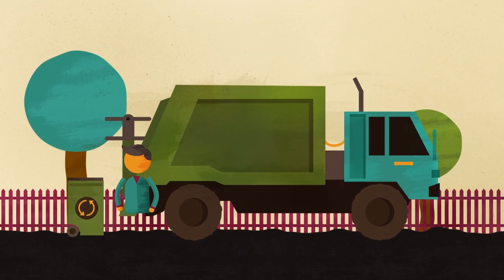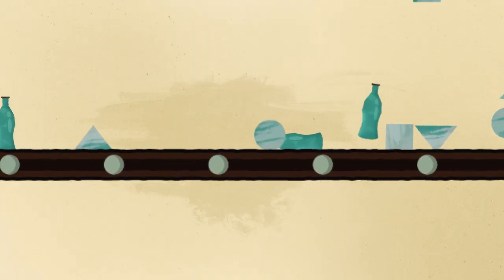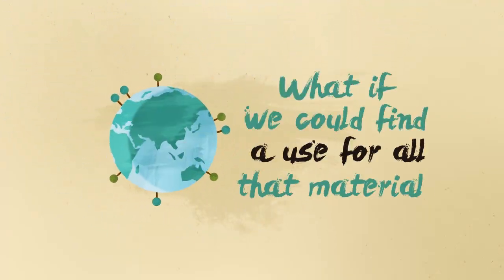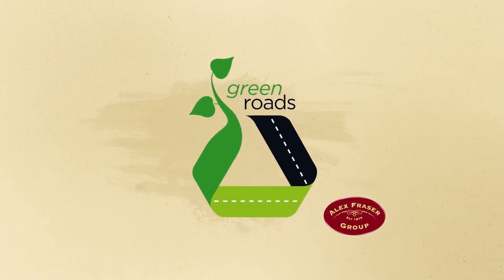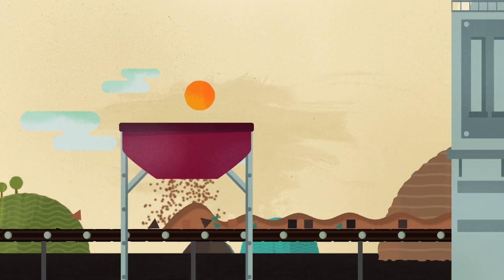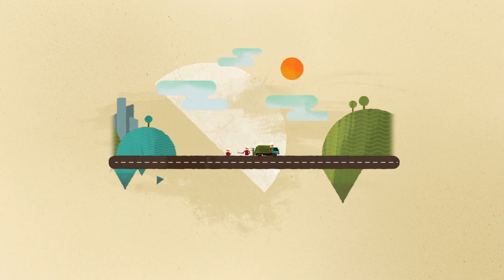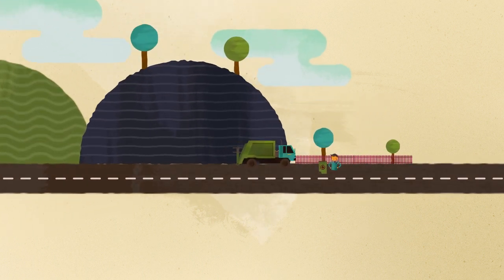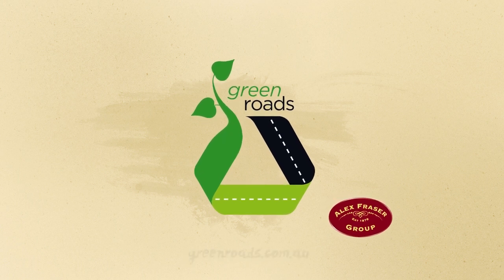What we do - Green Roads by Alex Fraser - Recycling Glass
Have you ever wondered what happens to the glass you put out in your wheelie bin? Well until now, almost 100,000 tonnes of this glass would end up in landfill, every year...Until Alex Fraser developed an innovative way to recycle and reuse waste glass. Watch this to find out more